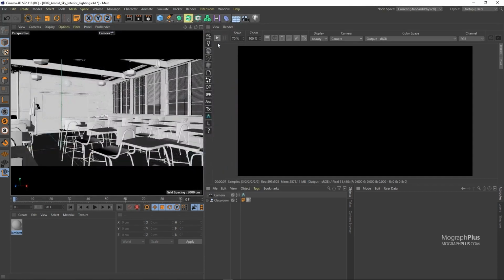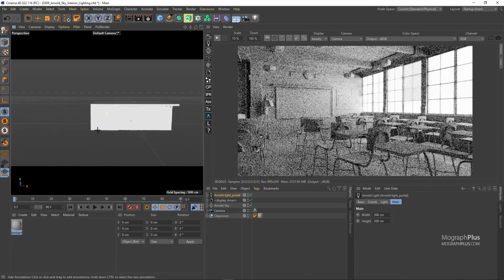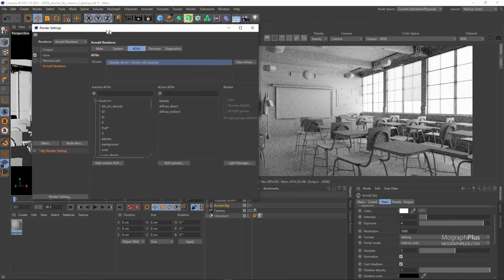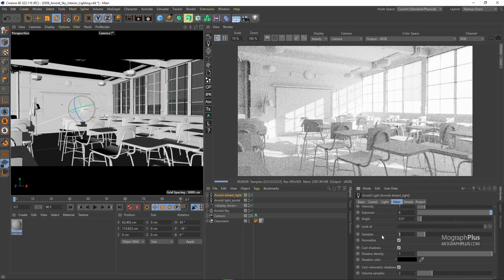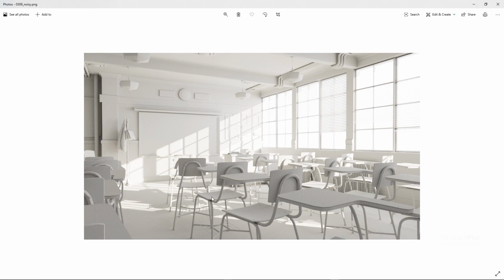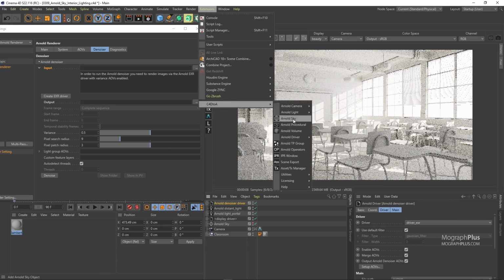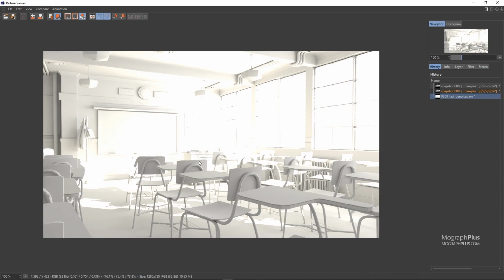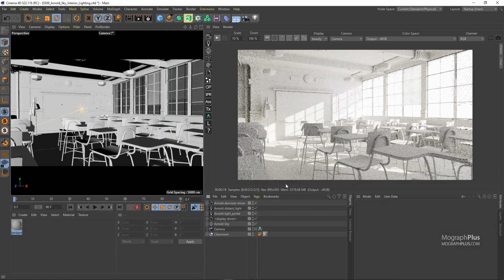21 Arnold Sky Interior Lighting, Portal Light